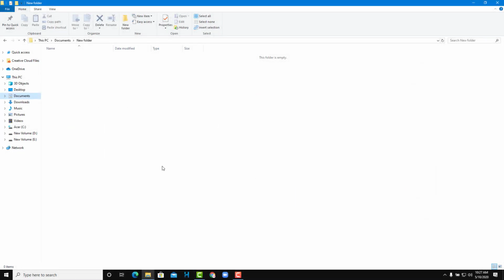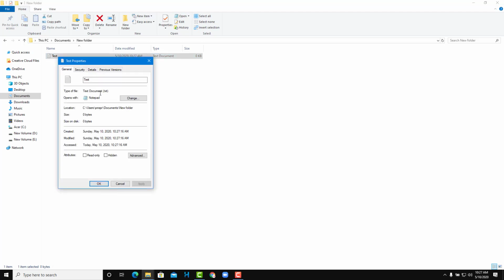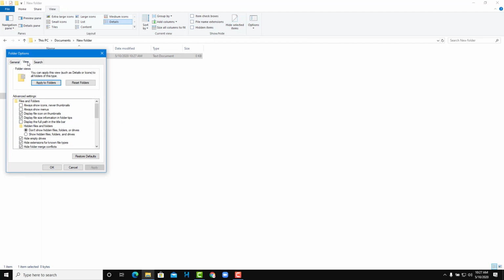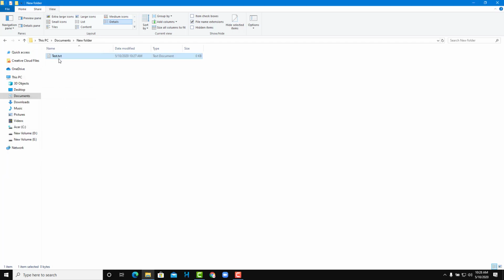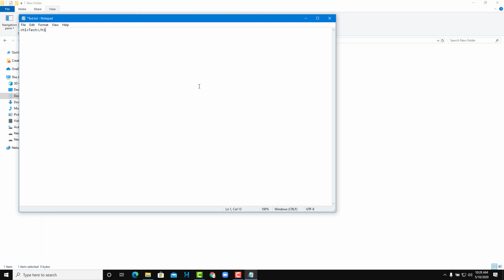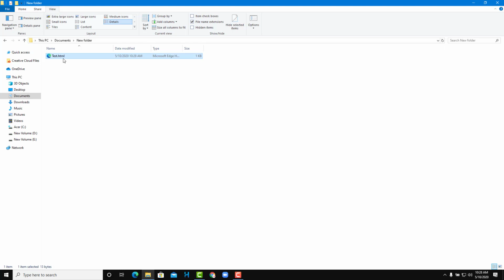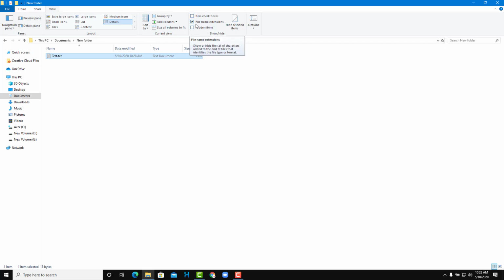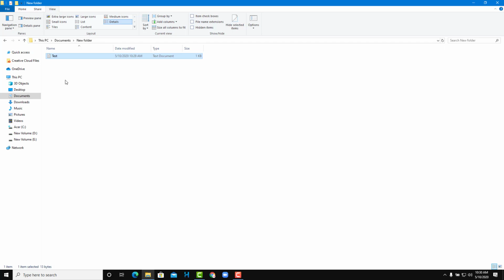Windows 10 Tutorial - Lesson 81 - Showing, Hiding and Working with Extensions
In this tutorial, we will be discussing about Showing, Hiding and Working with Extensions in Windows 10